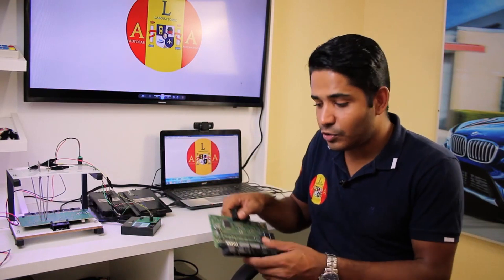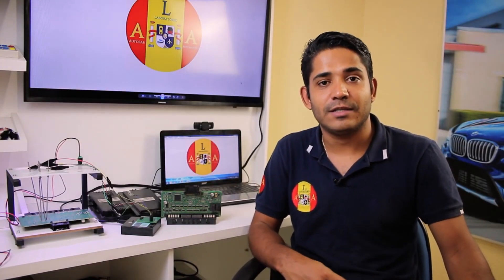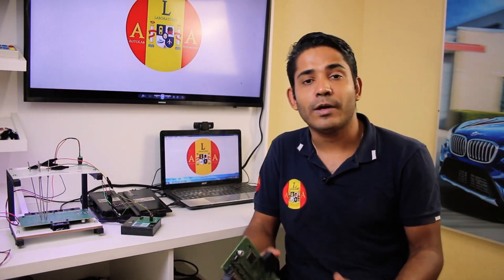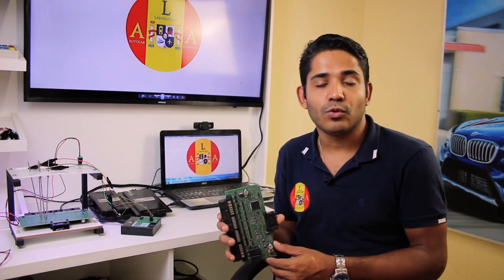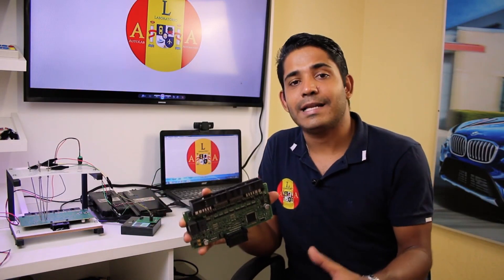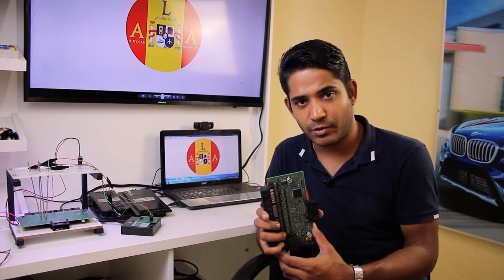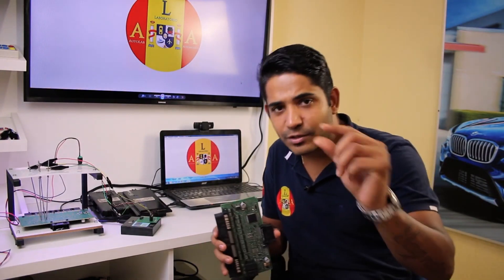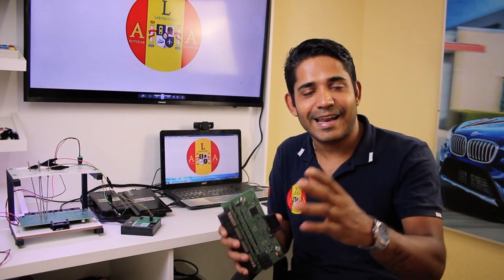FRM BMW Course Diagnosis, Repair and Programming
Quer aprender reparar módulos do sistema eletrônico veicular
Injeção eletrônica, air-bag, abs, direção elétrica e muito mais?

Então acesse já nossa página de cursos ou entre em contato com um de nossos representantes comerciais.

CONTATO PARA SUPORTE E VENDAS

Forte abraço,

Weslley Gois